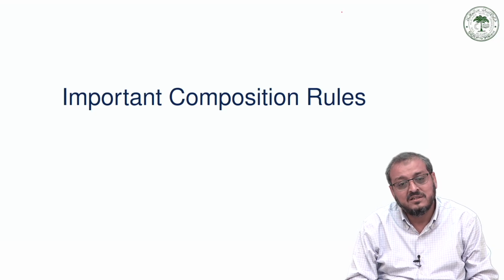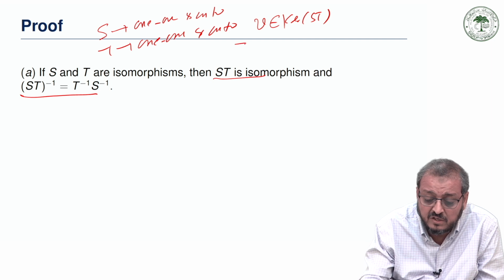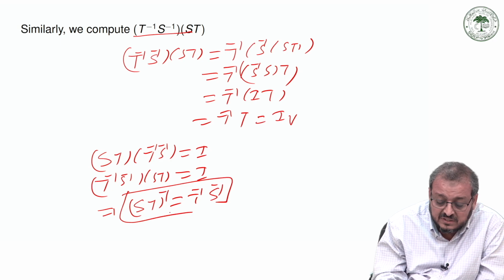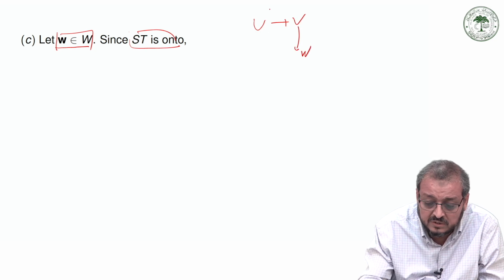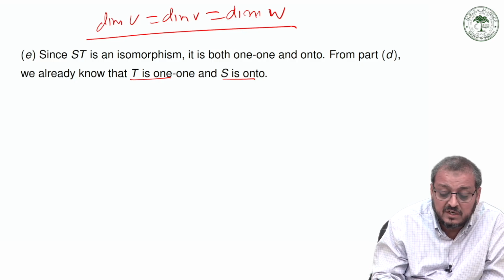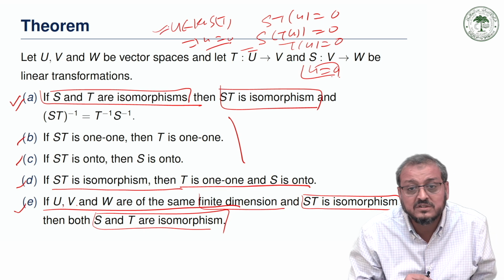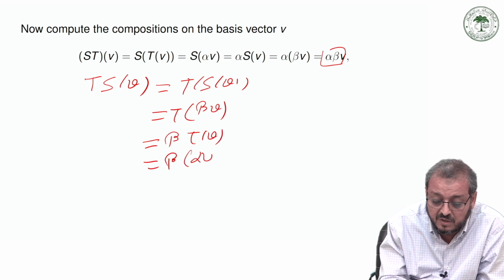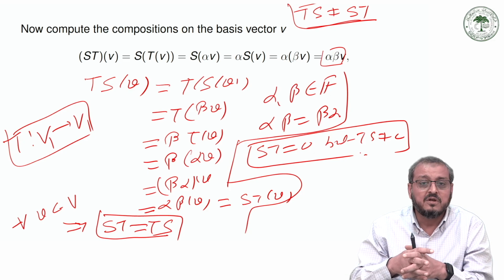Lecture 39: Important composition rules